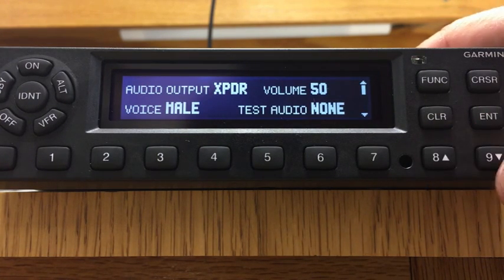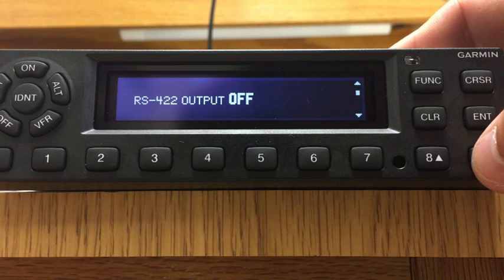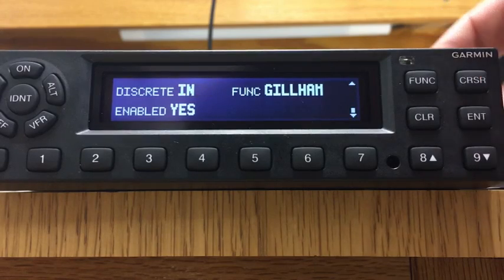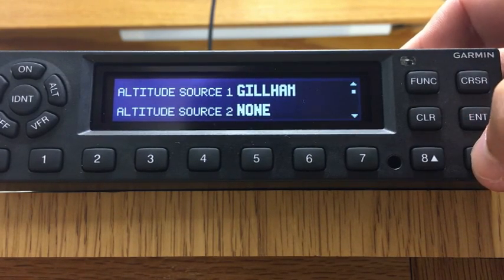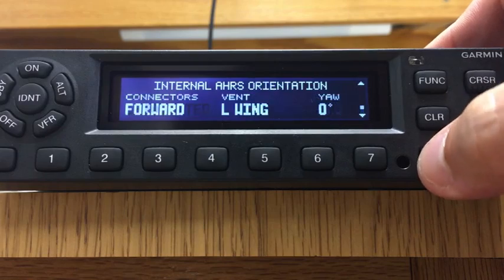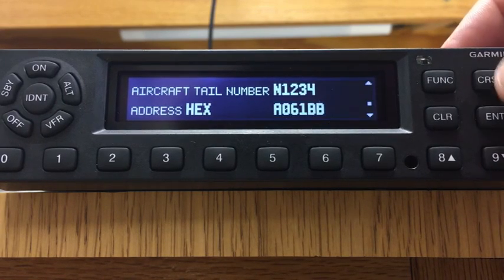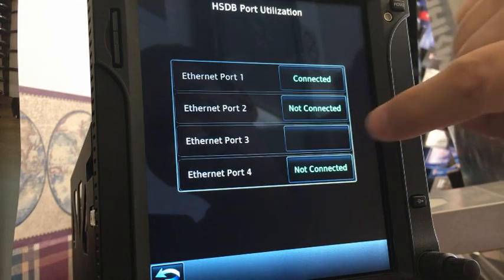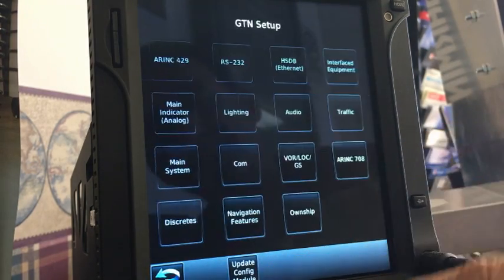GTX345 GTN650 setup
How to setup a GTX-345 and a GTN-650 or GTN-750 when installed together.